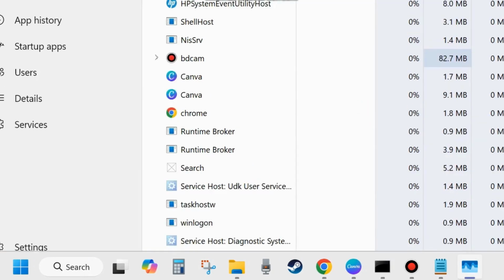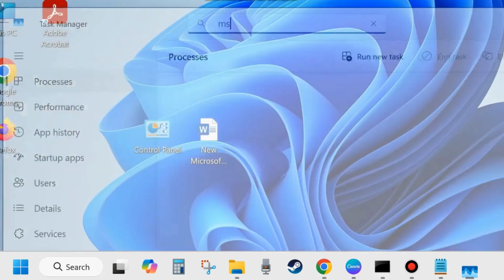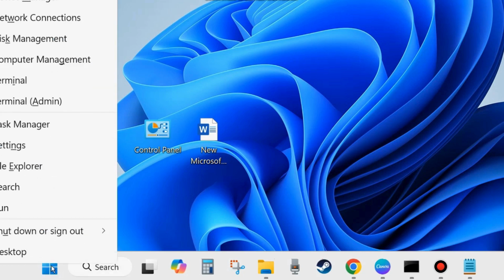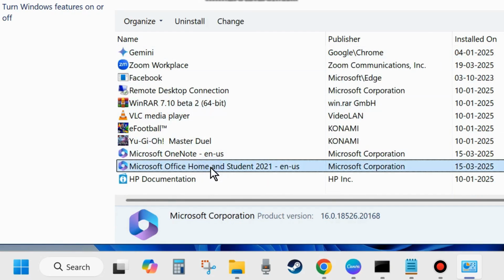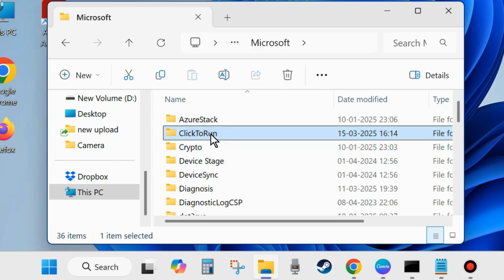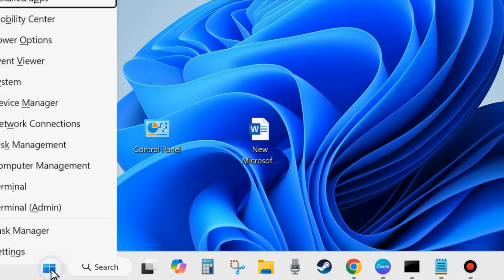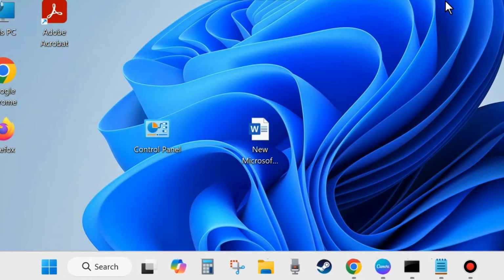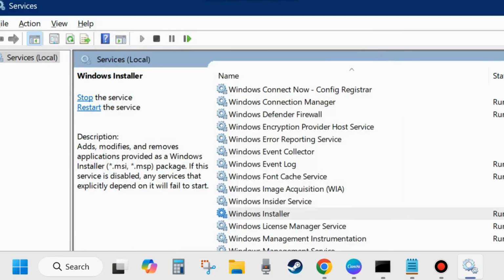Microsoft Office installation error code 12002-4 on Windows 11 / 10 Fixed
How to Fix Microsoft Office not installing installation error code 12002-4 on Windows 11 / 10